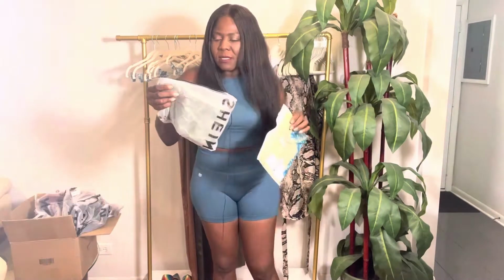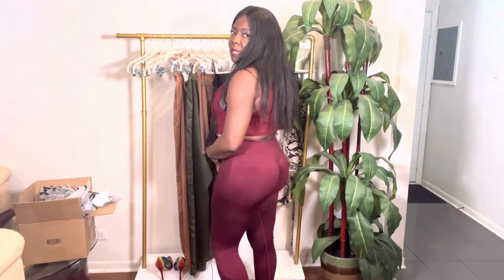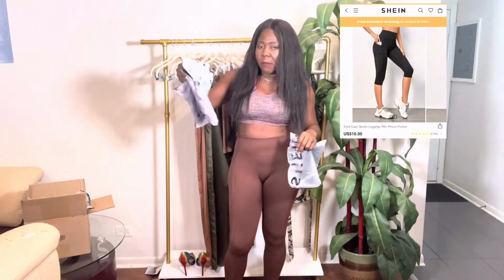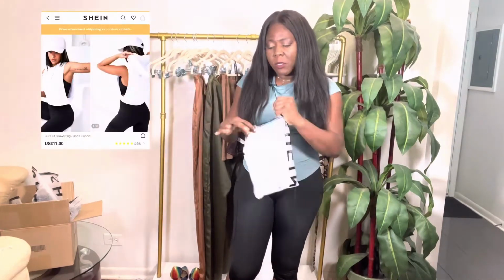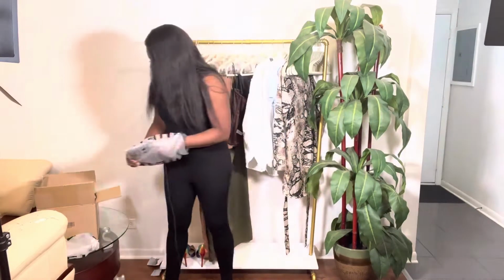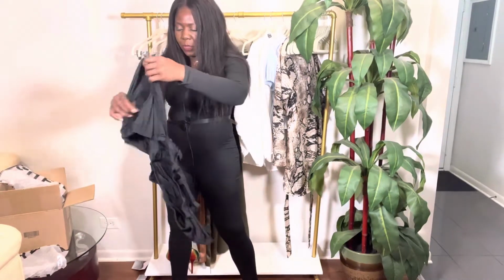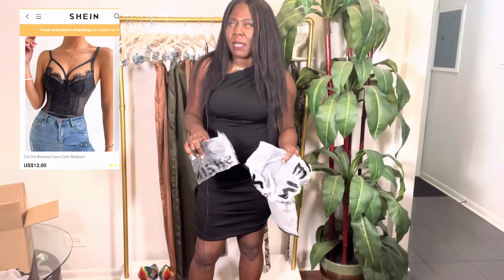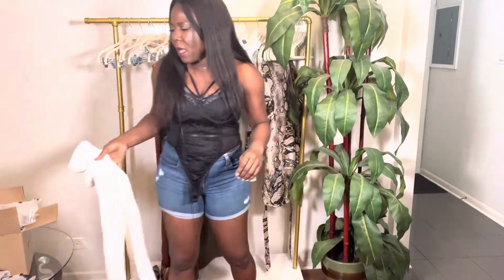I SPENT $200 ON SHEIN ACTIVEWEAR! | Try On Haul Along with other HITS & MISSES | justiandk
Hello lovely humans! In today's haul I tried on activewear pieces from SHEIN for tall people; I am 5ft 10 inches tall. I have been into fitness since I was 17 years old, so this video was PERFECT. I hope you all enjoy this week's video.

Item shown in order of appearance :-
icyzone Low Side Racer Back Sports Tank Top Without Camisole -Color: Army Green

Absorbs Sweat Breathable Hooded Sports Tank Top - Color: Burgundy

Seamless High Stretch Wide Waistband Sports Leggings - Color: Burgundy

High Support Breathable Softness Backless Sports Bra Color: Teal Blue

Contrast Mesh Side Pocket Sports Leggings Color: Teal Blue

Wideband Waist Scrunch Butt Sports Leggings Color: Coffee Brown

Solid Capri Sports Leggings With Phone Pocket Color: Black

Mesh Insert Round Neck Sports Tee  Color: Teal Blue